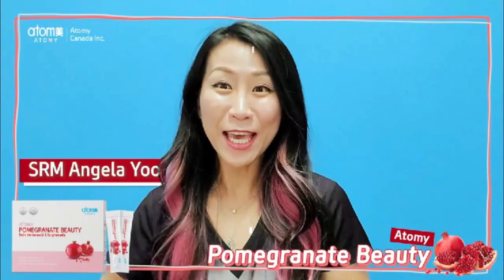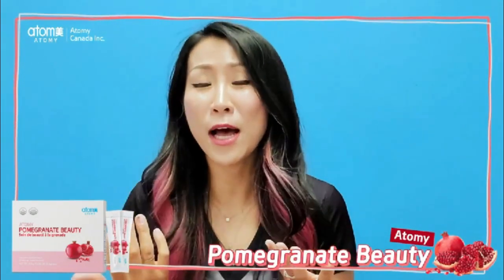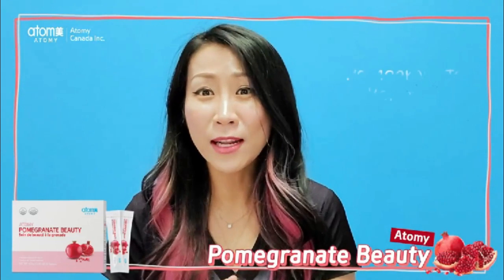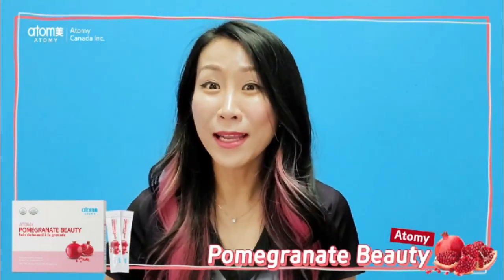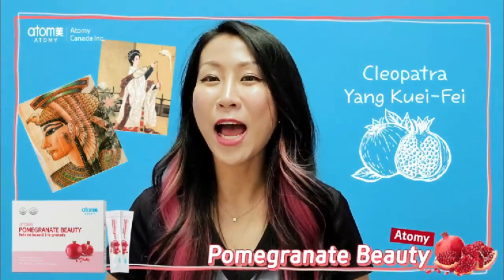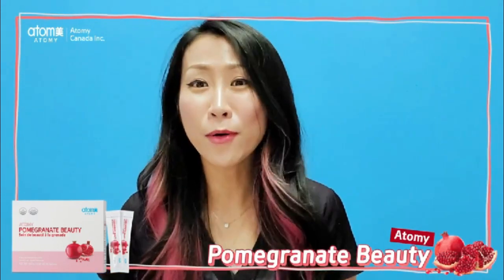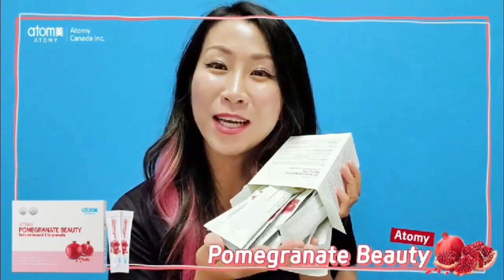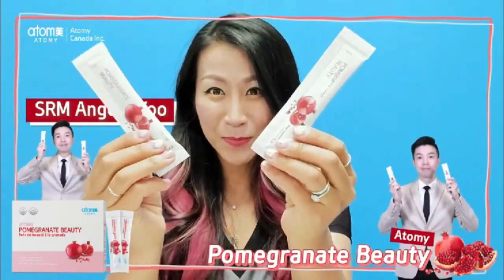Atomy Pomegranate Beauty by SRM Angela Yoo - English